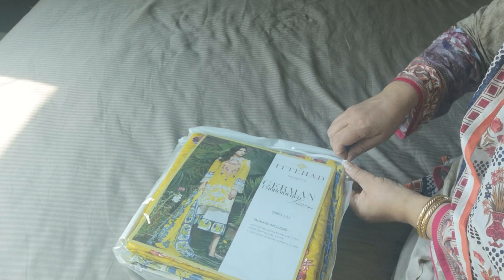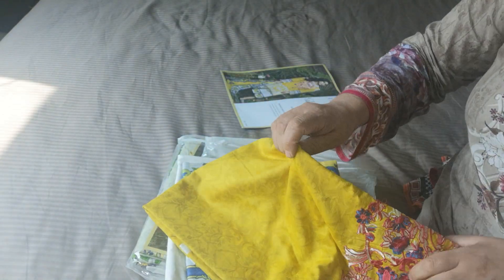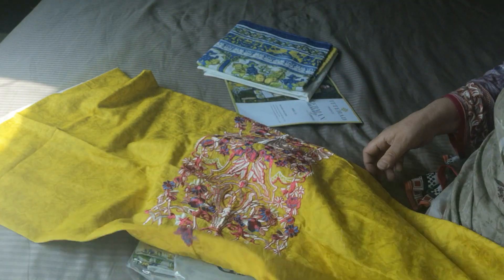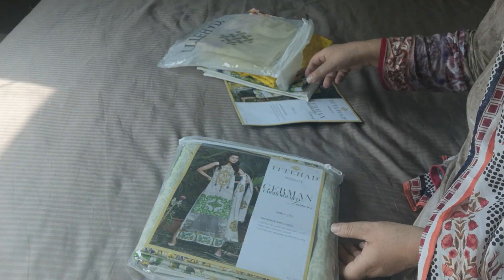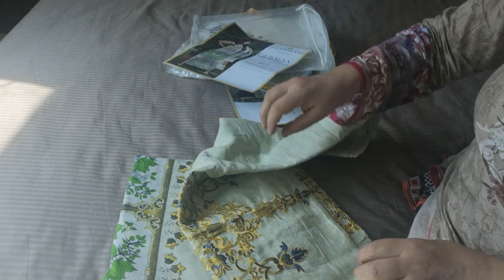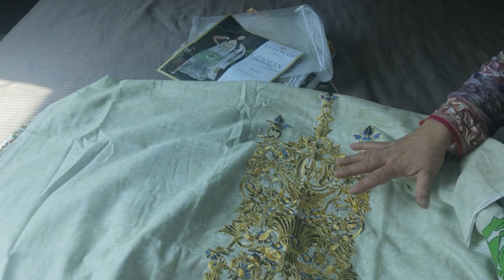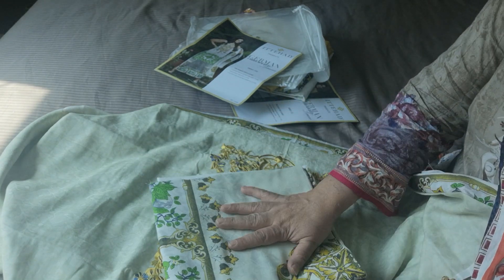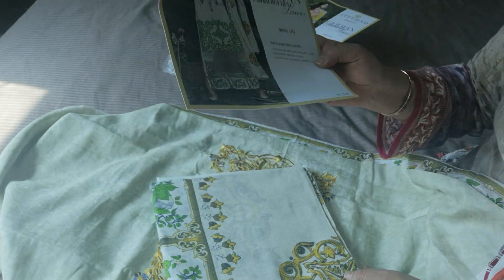Ihtihad German lawn collection(5)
Beautiful range by Ihtihad for the summer 2019